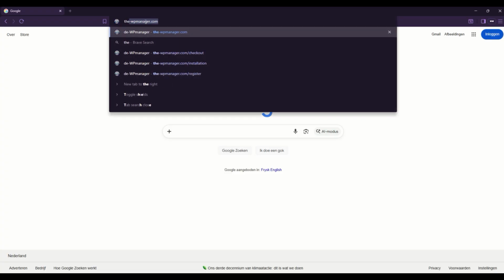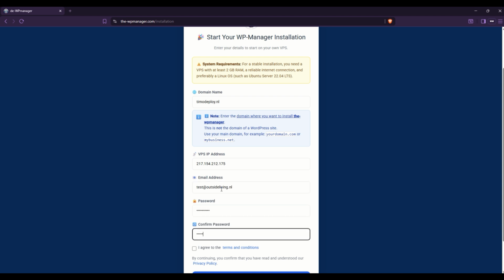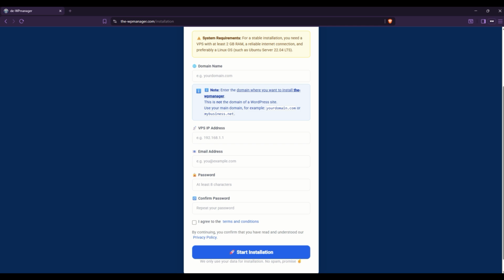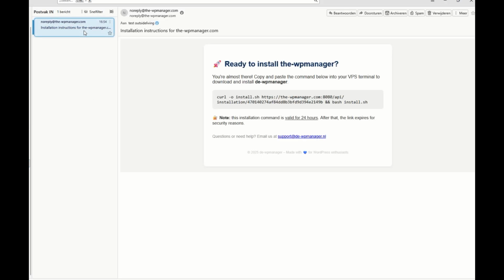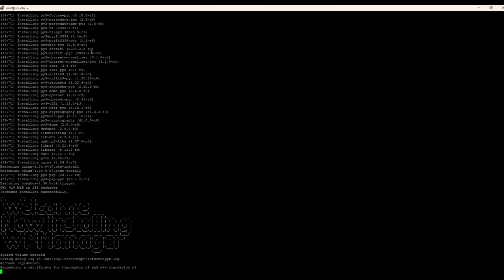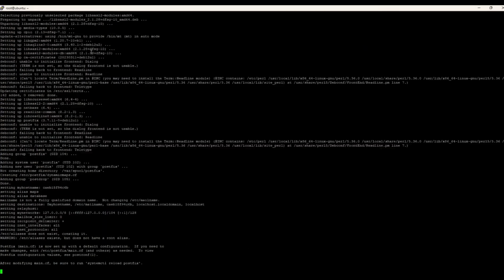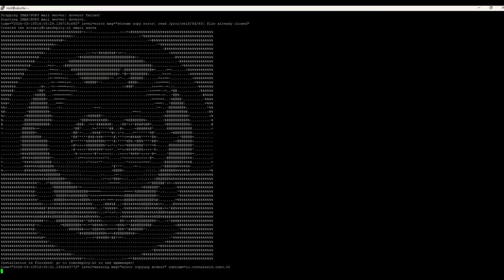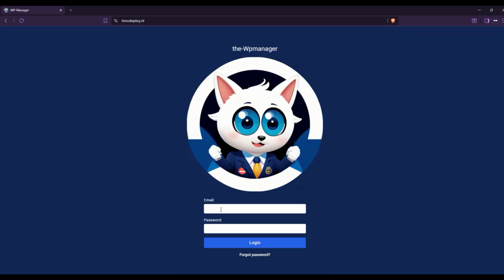How to: install the-wpmanager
In this video, I walk you through how to install The WP Manager step-by-step on your own VPS.

You’ll learn:

* What you need before getting started
* How to register on The WP Manager
* How to install it on your Ubuntu VPS
* How to access your installation using your domain

This is a simple and beginner-friendly guide to get your WP Manager up and running quickly.

Requirements:

* Ubuntu VPS (minimum 2GB RAM, 10GB disk space)
* A domain name pointing to your server